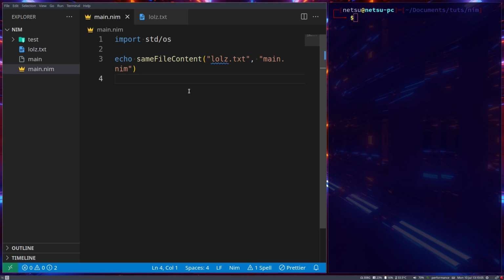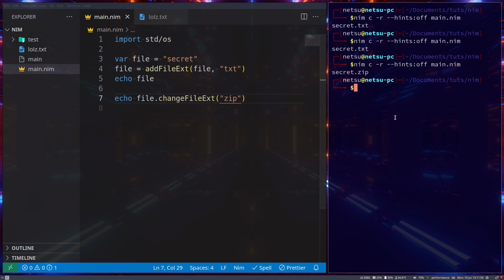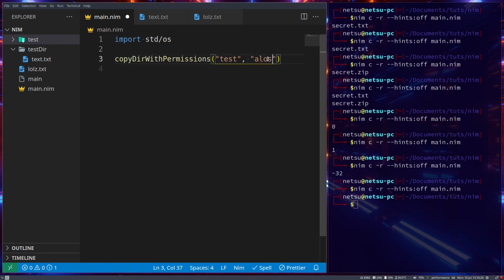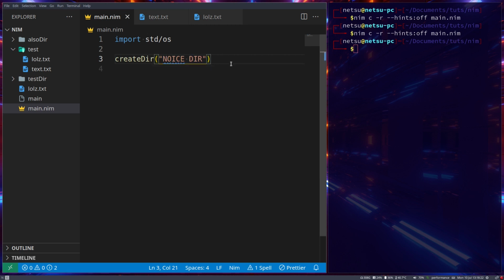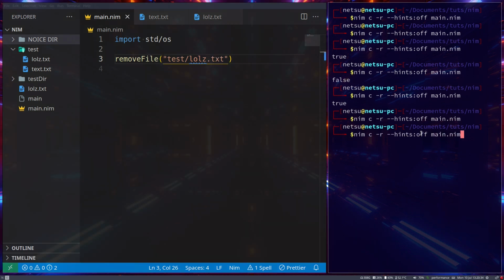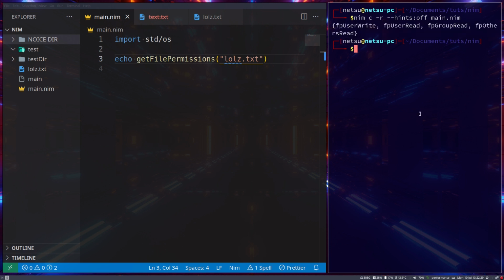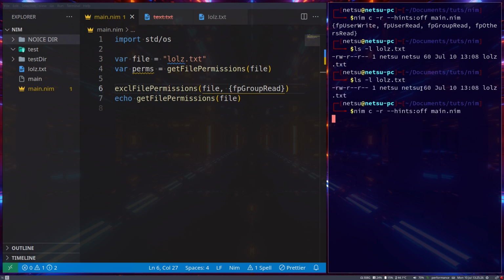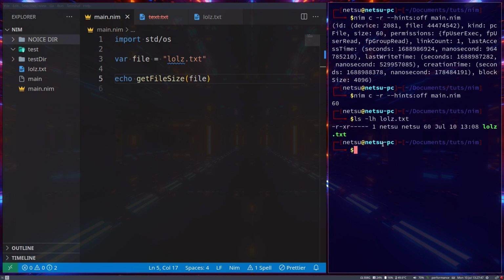The OS Module (Part 2) - Nim Tutorial (Part 37)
Even more on the powerful Nim OS module that allows you to communicate with the users operating system with ease!